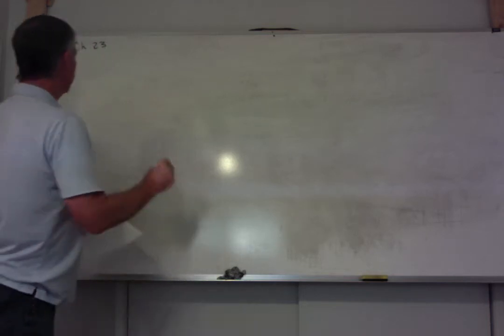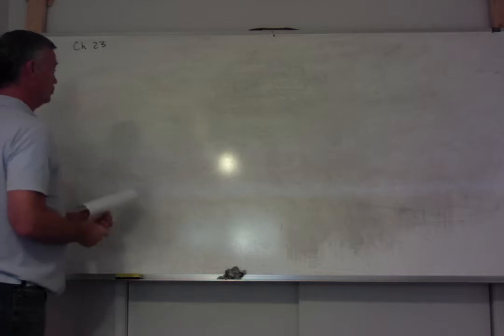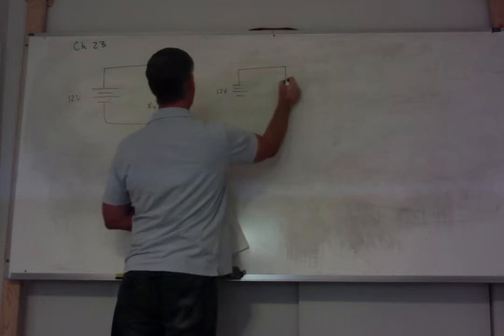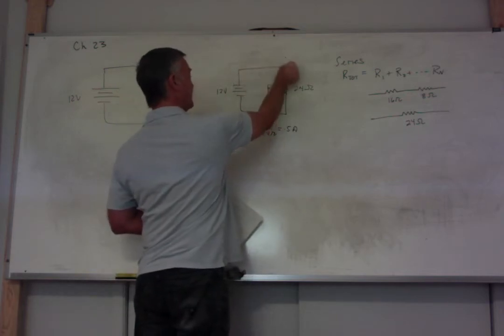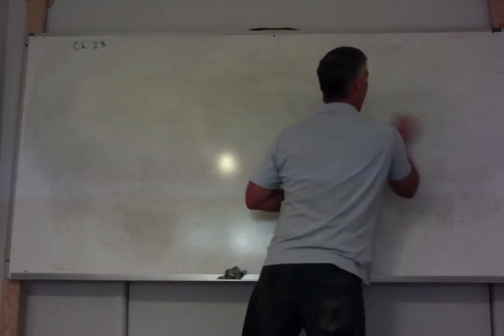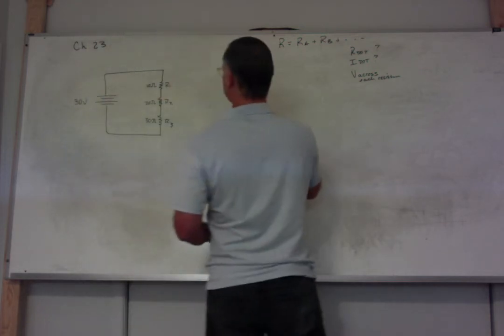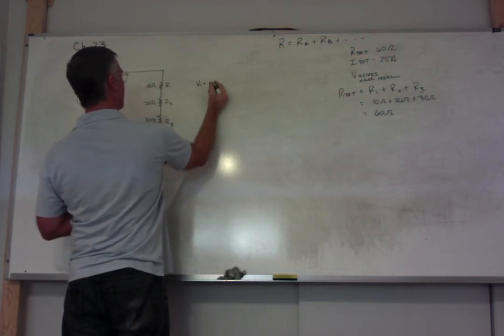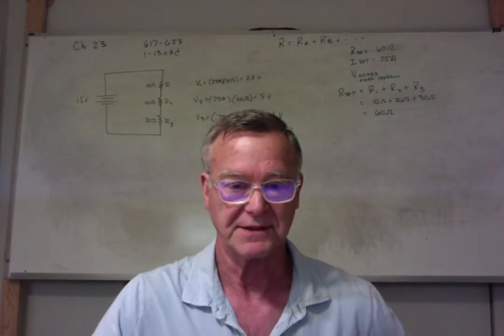Physics 23.1 Simple Circuits - Series Resistors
Video for my students about Analyzing a simple series circuit